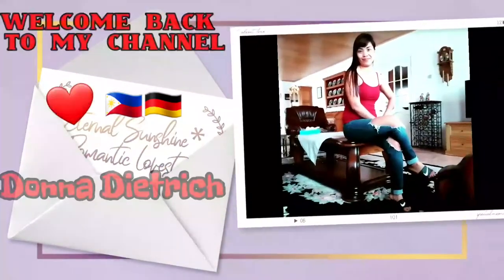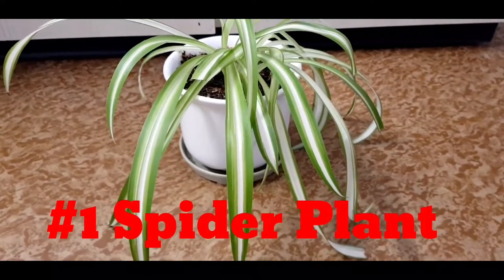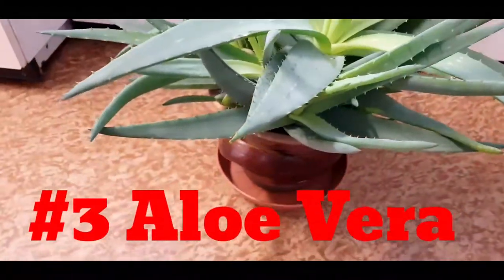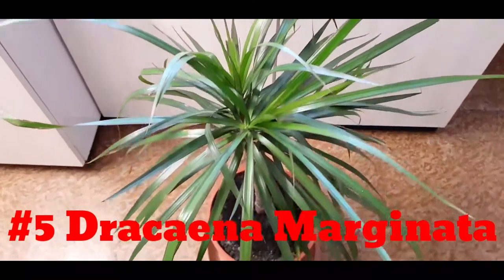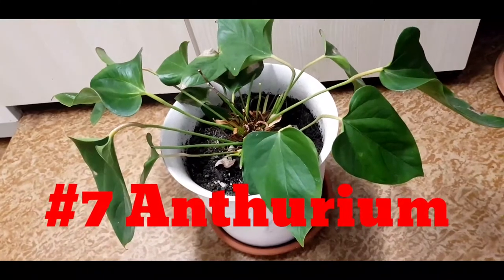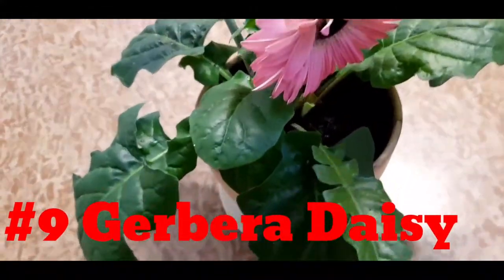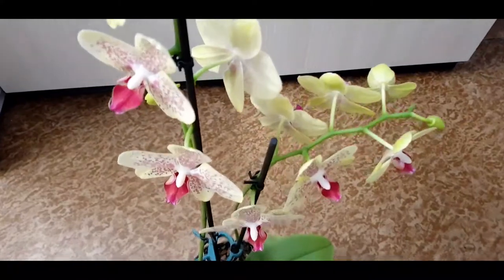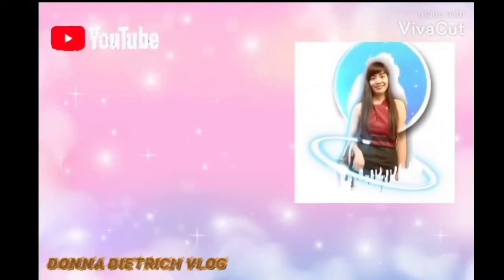Best indoor plants with it's benefits and uses at home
Indoor plants don’t just look good – they can make us feel good, too. Studies have shown that indoor plants...

Boost your mood, productivity, concentration and creativity
Reduce your stress, fatigue, sore throats and colds
Help clean indoor air by absorbing toxins, increasing humidity & producing oxygen
Add life to a sterile space, give privacy and reduce noise levels
Are therapeutic to care for (it’s true when we say Plants Make People Happy)